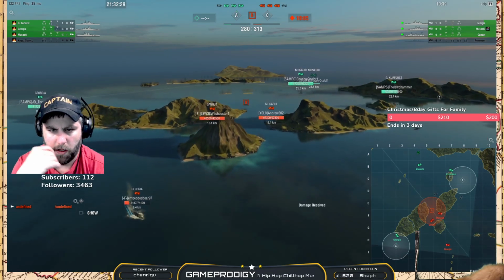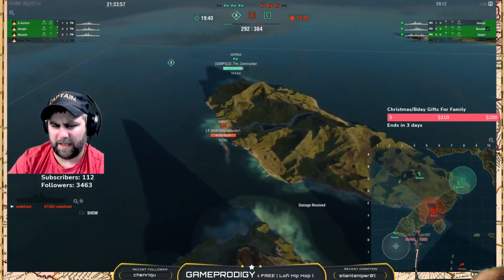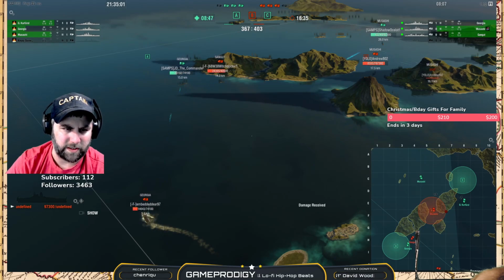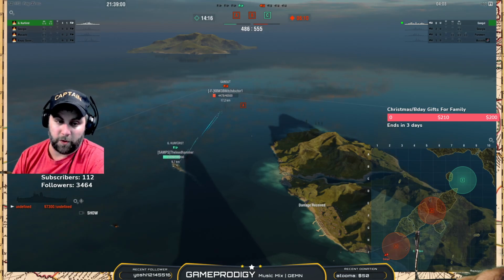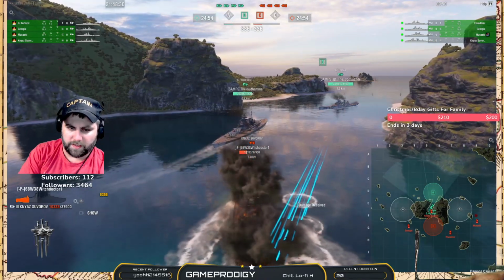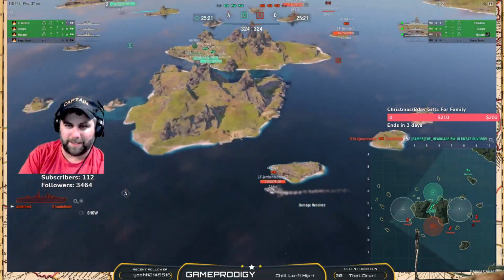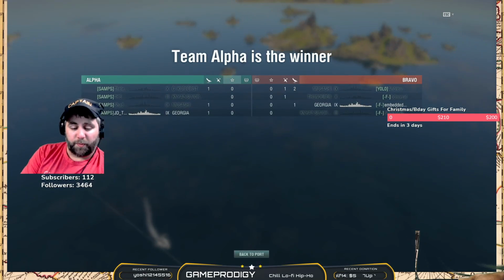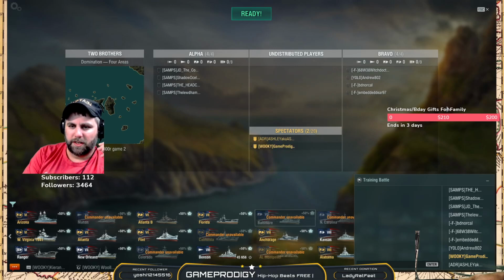Saturnalia: Flamin' Taters v Fl00r